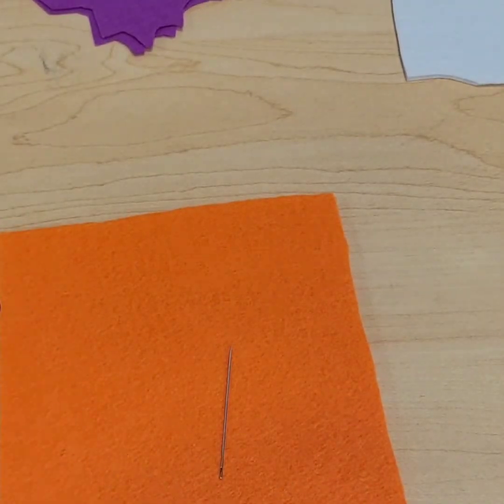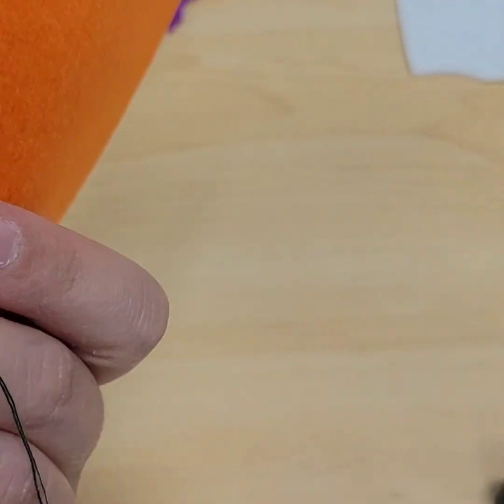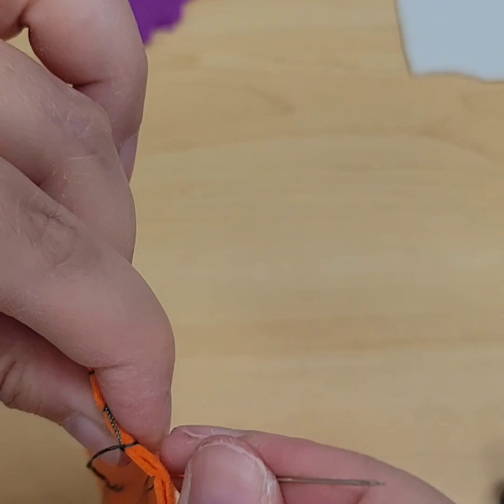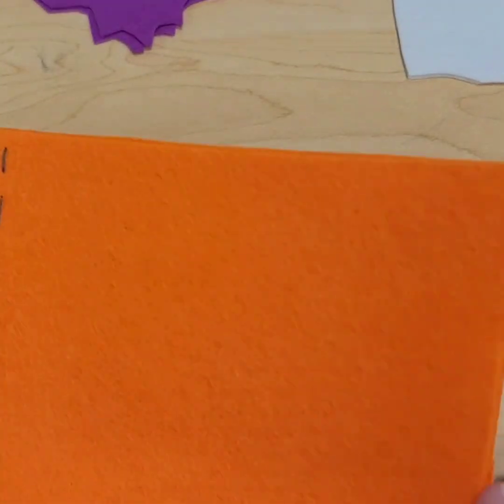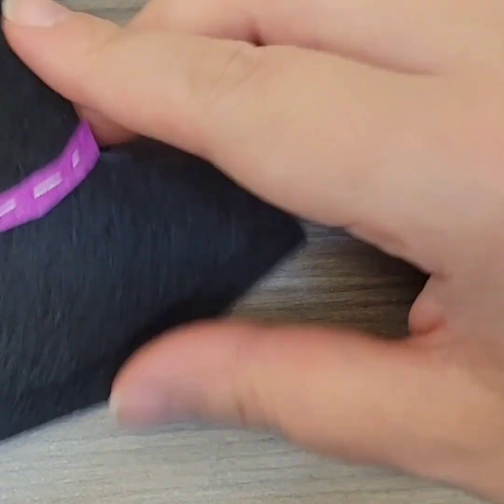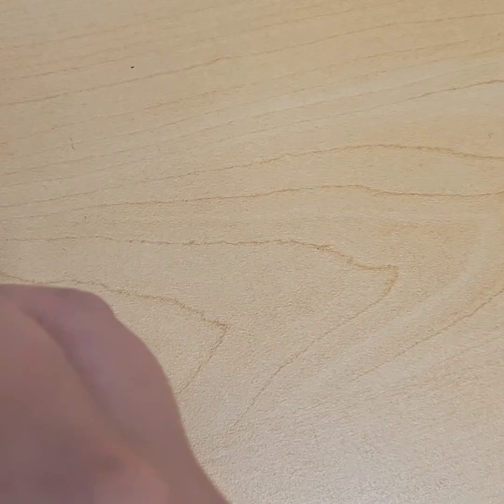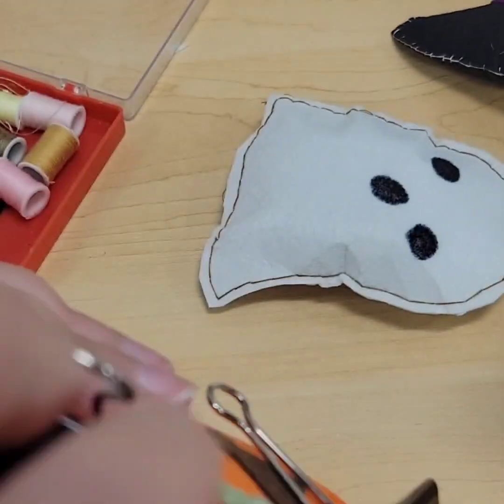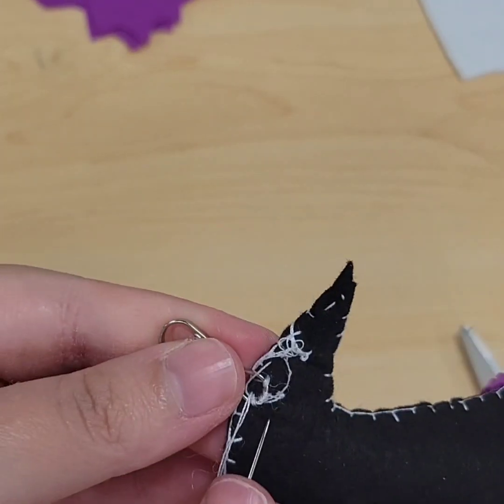Crafts with Ms. Erica: Plushies Keychains!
Make a fun plushie Halloween keychain!  From 10/18/2024